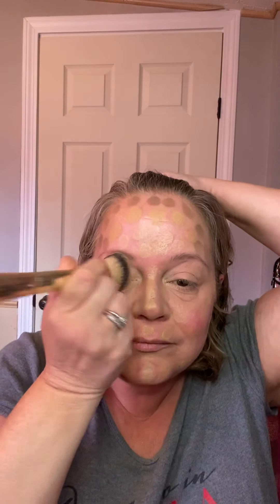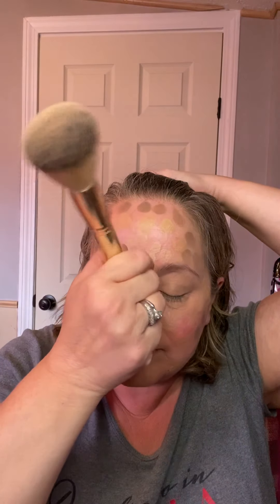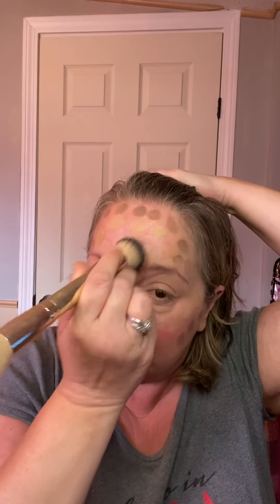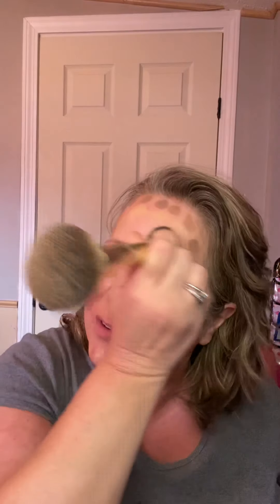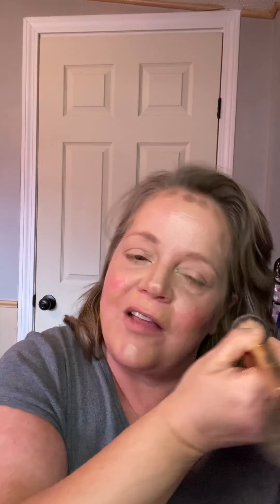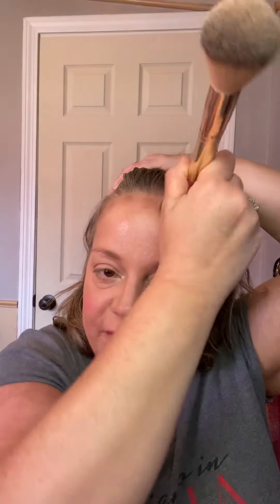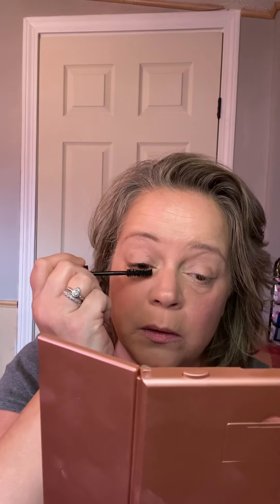5 Minute Mom Makeup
As if the magic of Maskcara IIID Foundation wasn't amazing enough...

I'm beyond excited to share this super simple (and super quick) full face routine with Maskcara Beauty!

Products/Tools Used:
~Maskcara IID Palette:
   Main Highlight - Sandy
   Brightening Highlight - Amber
   Contour - Ash
   Cheek - Frenchie
   Lip - Lolli
~Maskcara Blush & Bronzer Brush
~Maskcara Perfector Sponge
~Younique 4D Mascara

Join my VIP Beauty Group on Facebook, Get up & Glow with Robin

All things beauty with none of the baloney...

Let's make our beauty routines easy (and fun again)!

xoxo,
Robin